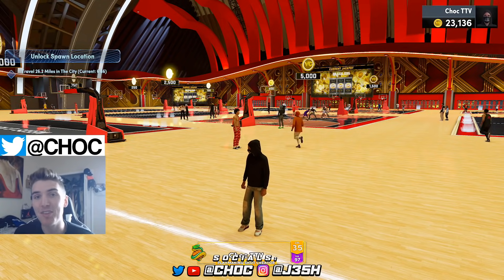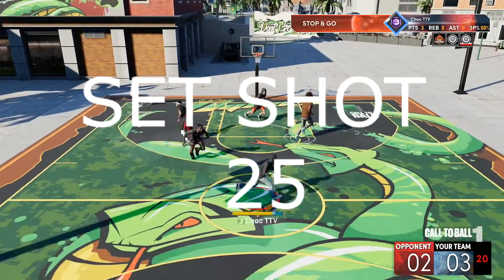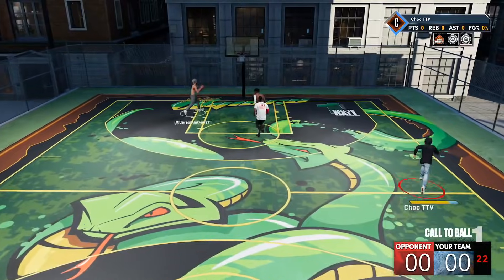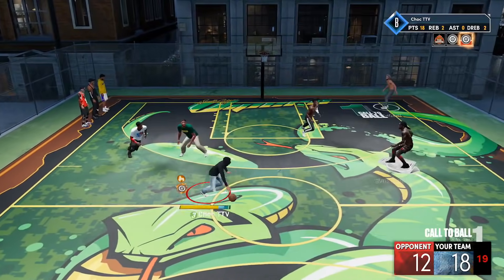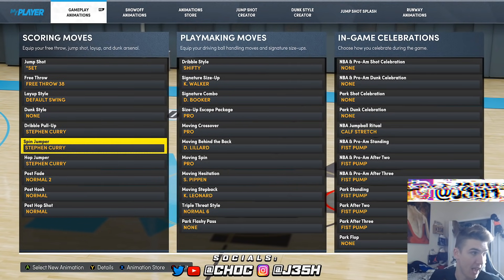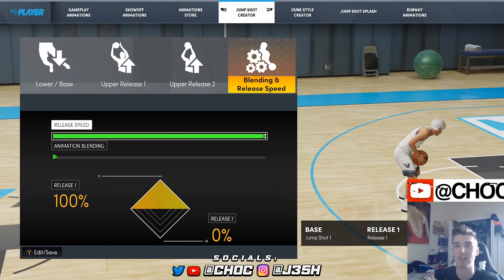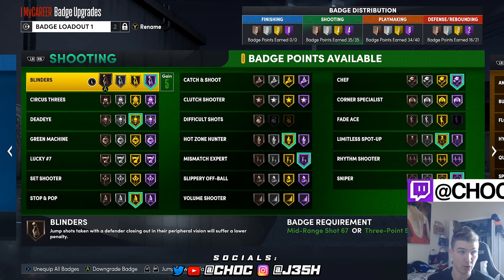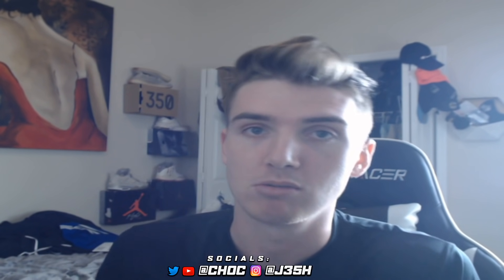*NEW* FASTEST & BEST JUMPSHOTS in NBA 2K22 for EVERY BUILD - NEVER MISS AGAIN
JUMPSHOTS WORK ON BOTH NEXT AND CURRENT GEN

Time Stamps
0:00 Its rude to skip intros
1:22 Jumpshot 1
3:03 Jumpshot 2
4:38 Jumpshot 3
5:58 Custom Releases
7:59 Additional Jumpshots
8:38 My Shooting Badges
9:46 Outro